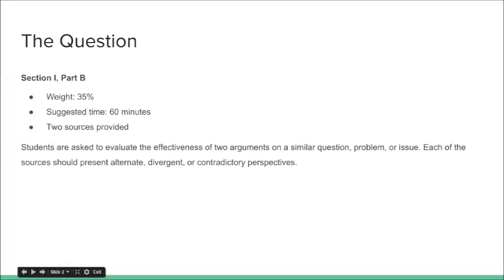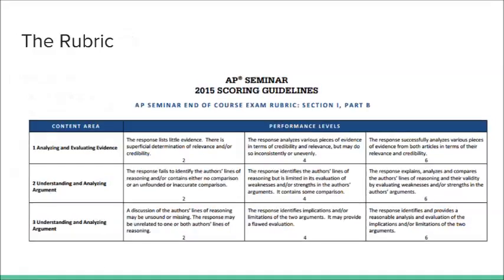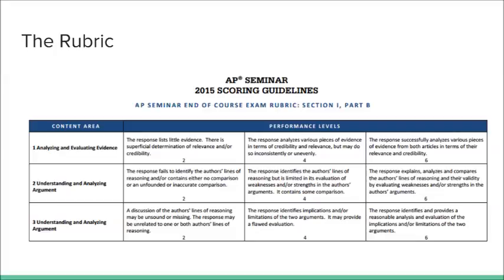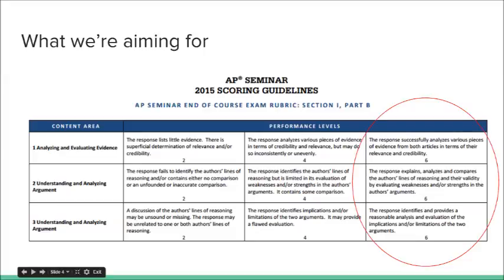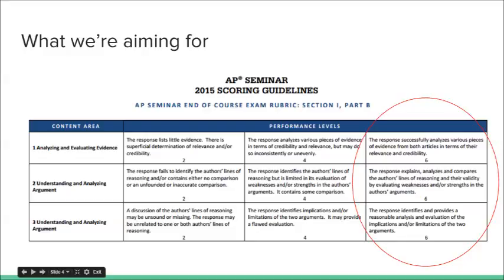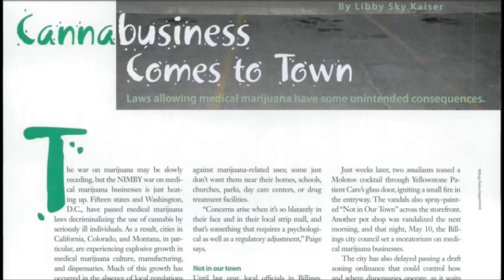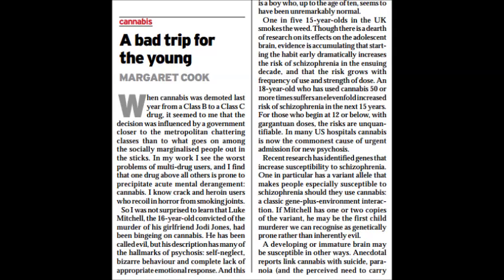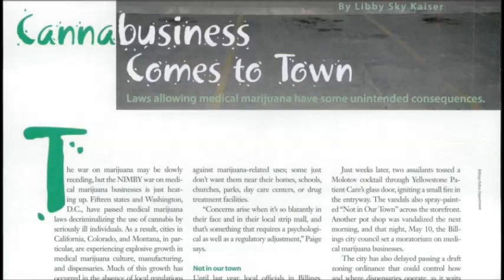Section 1, Part B #4